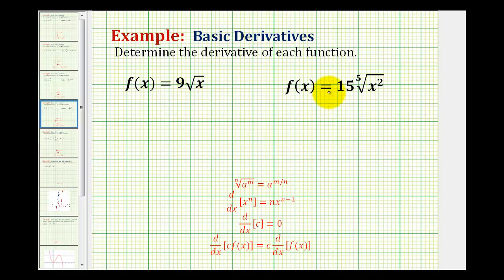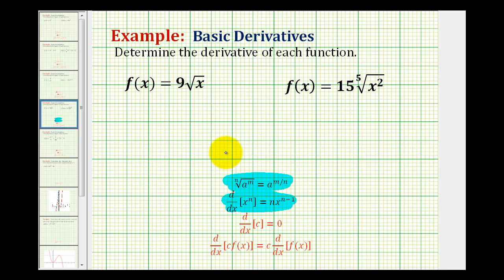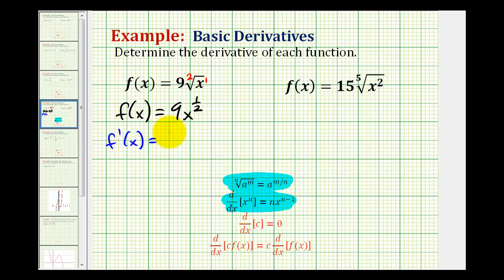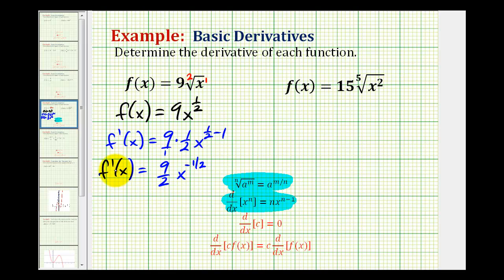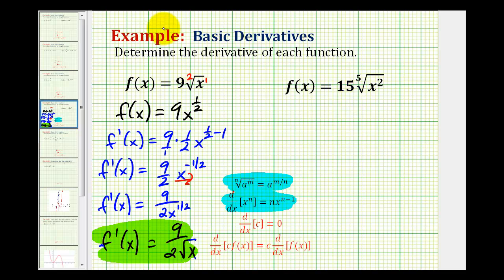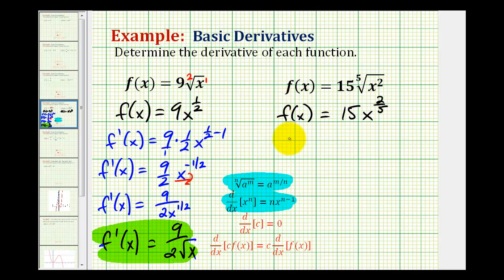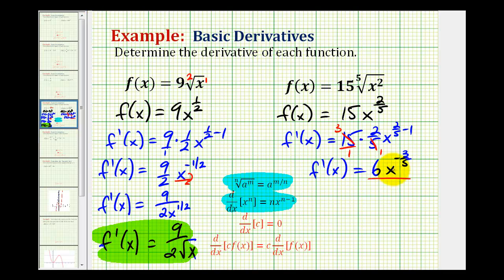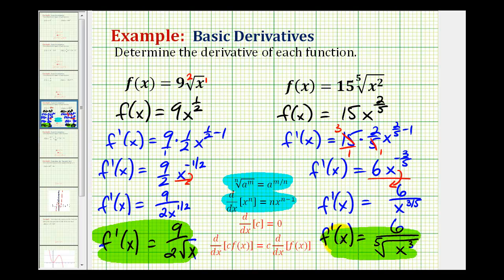Ex 3: Derivatives Using the Power Rule with Radicals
This video provides two examples of using the power rule to determine a derivative involving radicals.